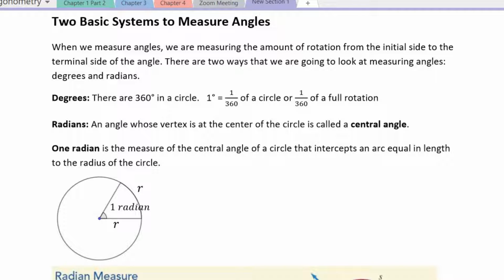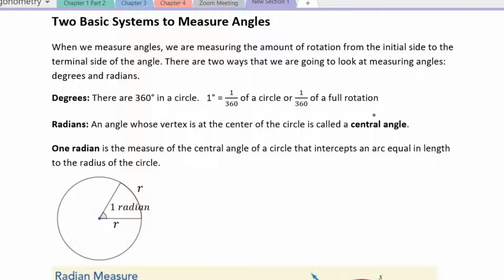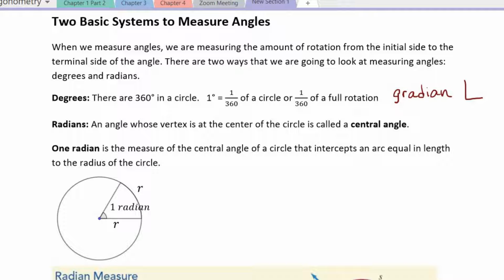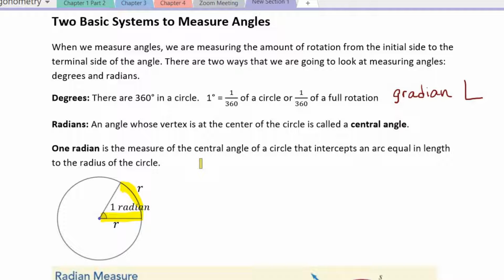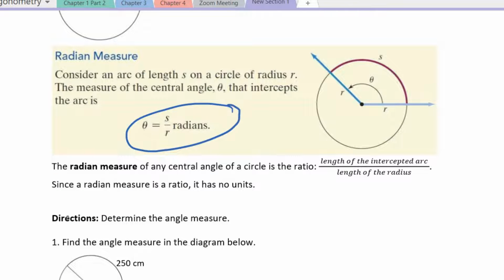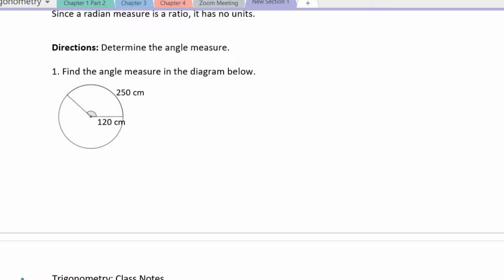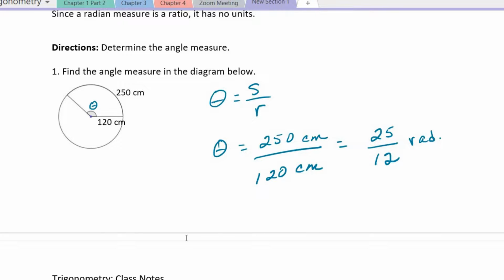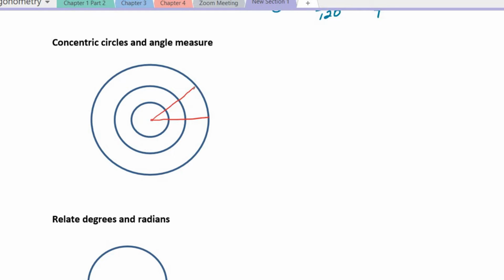Intro to Radian Measure